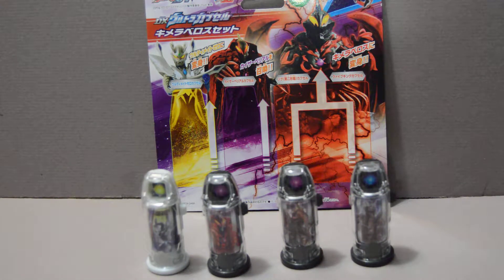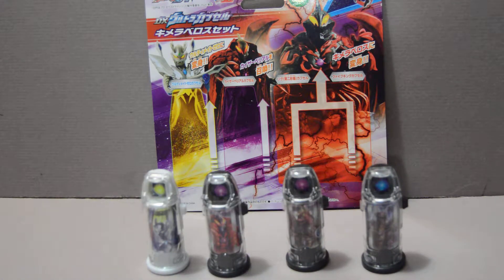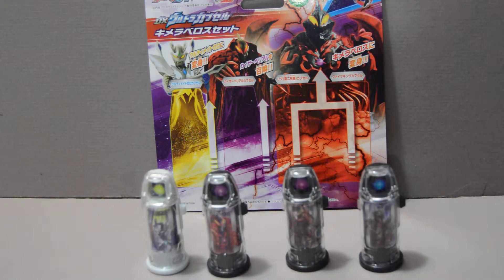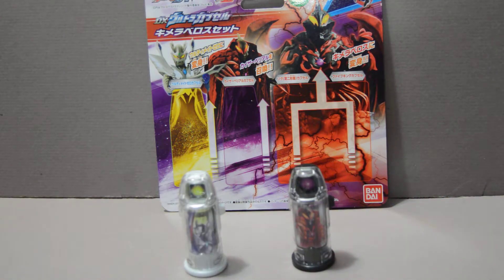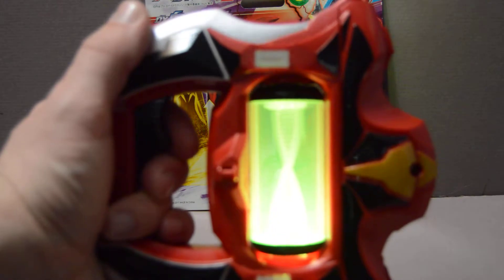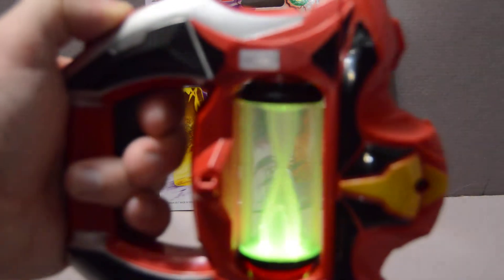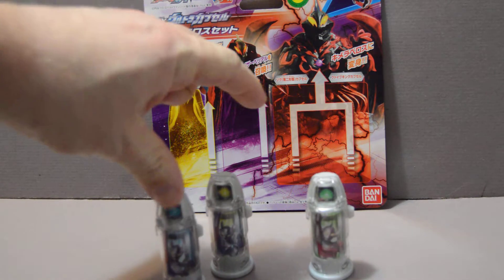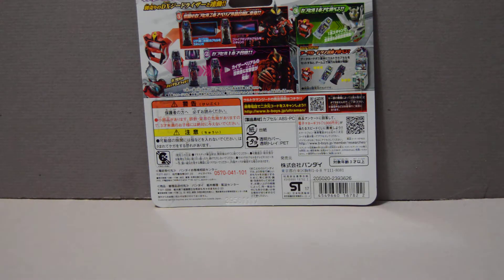Ultraman Geed Dx chimeraberos Capsule set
My review of the Ultraman Geed capsule set